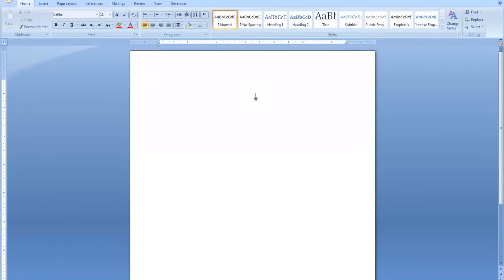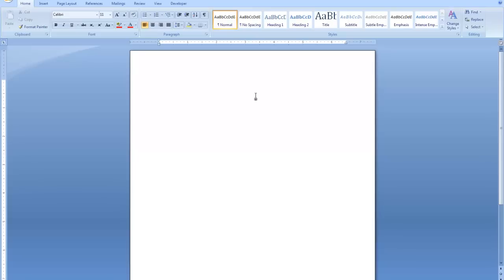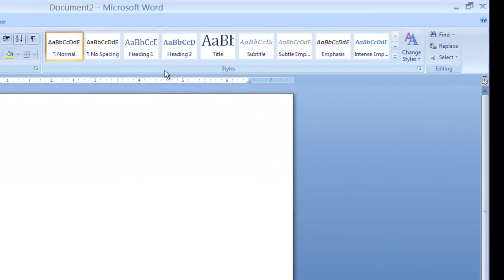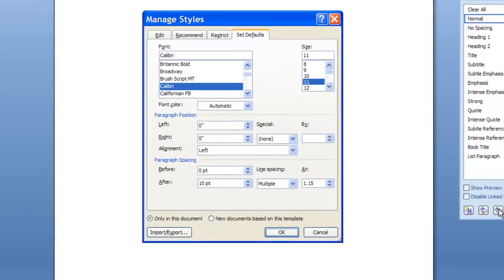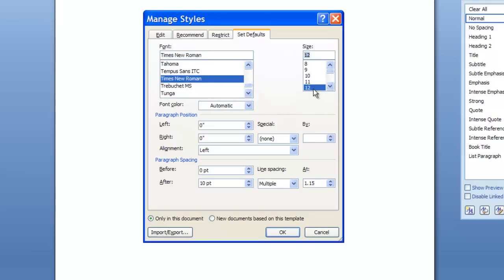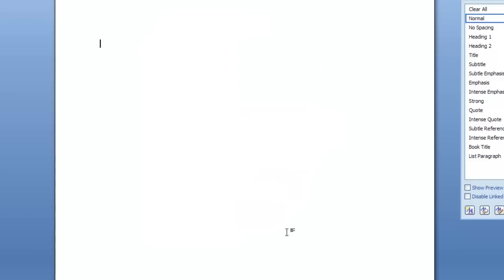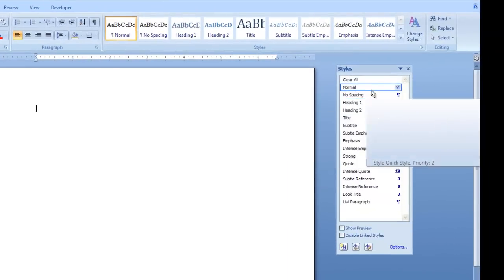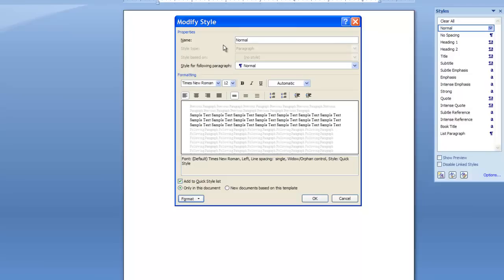Changing the Default Font and Paragraph Settings in Microsoft Word 2007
This tutorial shows you how to make changes to default font and paragraph settings in MS Word.  It also shows how to edit the Normal style.